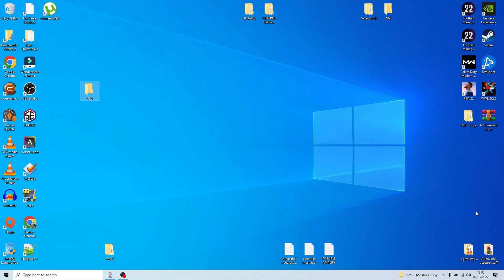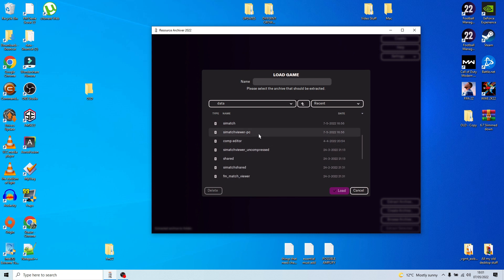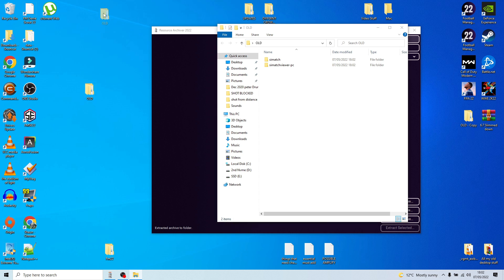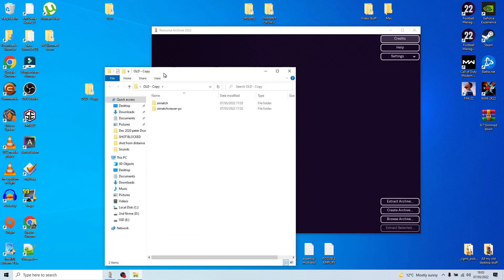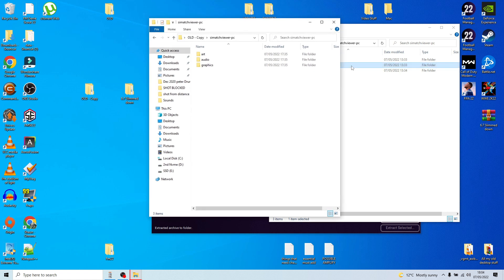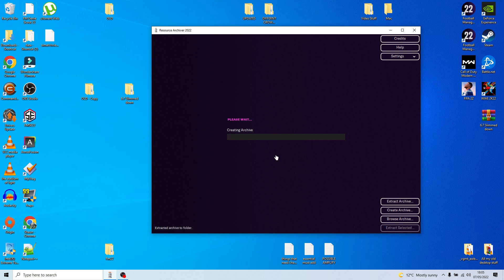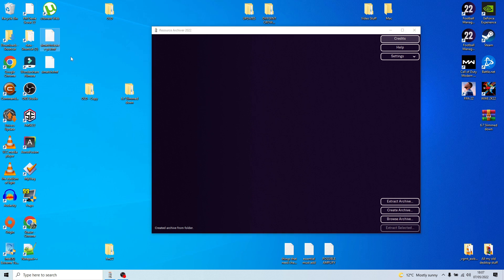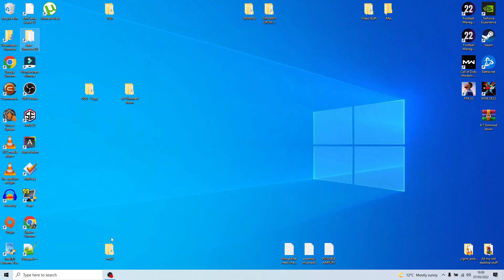FM22 SOUND MOD INSTALATION (WINDOWS 3.2 AND 6.7 VERSION) NOT MACBOOK OR GAMEPASS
This is a quick tutorial on how to install the sound mod files into your football manager game

This is ONLY for the Windows 3.2 and 6.7 version, if you have downloaded the 3.2 version and tried to add it to gamepass or Macbook it will not work and cause a crash.

The gamepass and macbook version is via the donation button, which you receive a totally different set of files.